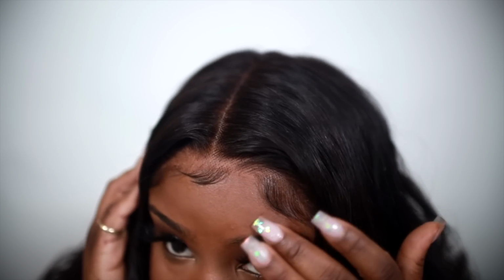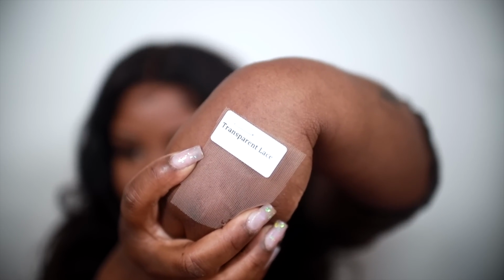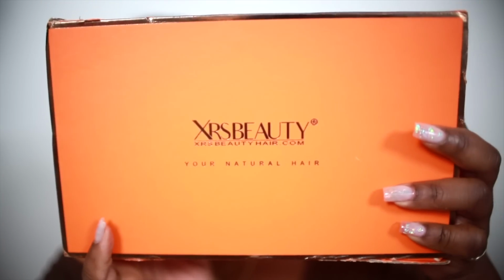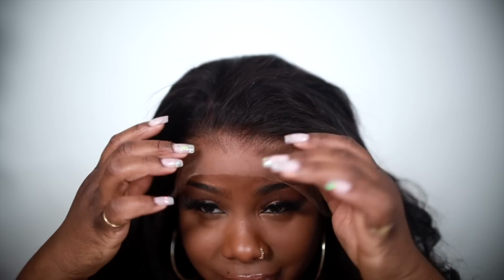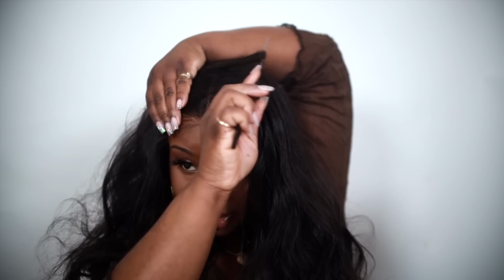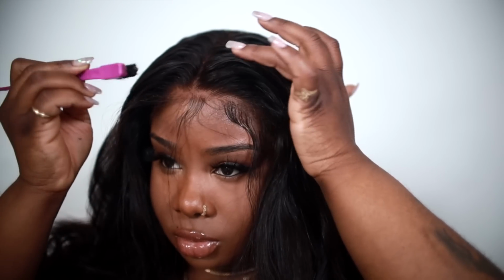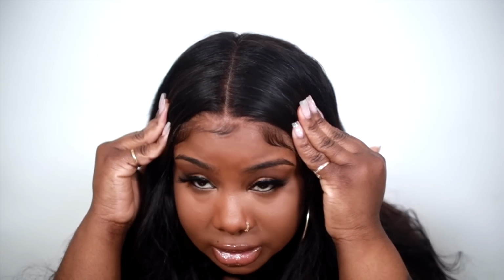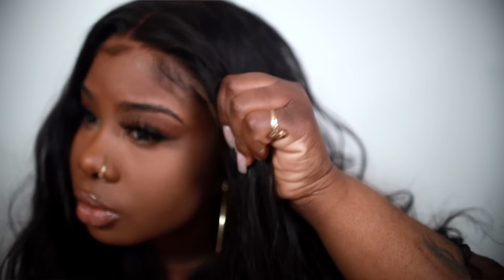NEW Clean Hairline & Clear Lace | Easy Glueless Method!!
UPLOADS

●▬▬▬▬▬♛ Xrsbeauty Hair ♛▬▬▬▬▬●
SKU: LFW12
Length:16''
Density:200%
Lace： 13*6 Front Clear Lace

*Clear Lace* Melts with Your Skin.
*New* CLEAN HAIRLINE is much more natural than a regular pre-plucked hairline. They customized this natural hairline to make it melt perfectly!

Wig Grip

Follow me on ↓↓↓↓↓↓↓↓↓

→ Instagram: @IvyLeagueStyles for updates and pics!

→ Snap Chat @Ivyleaguestylee